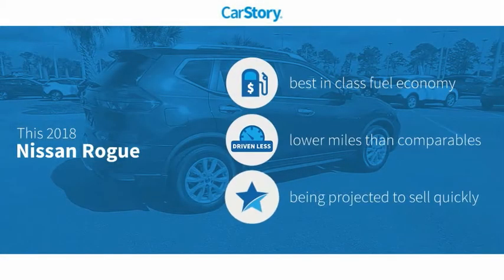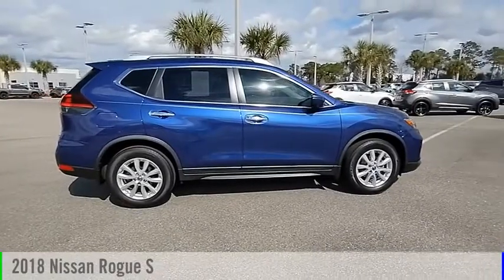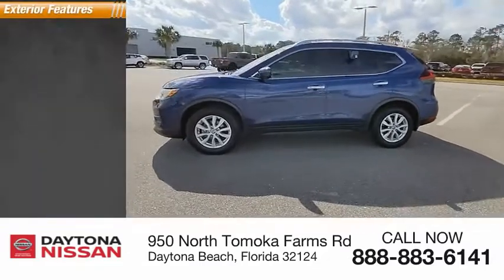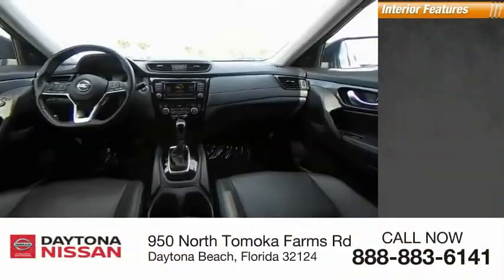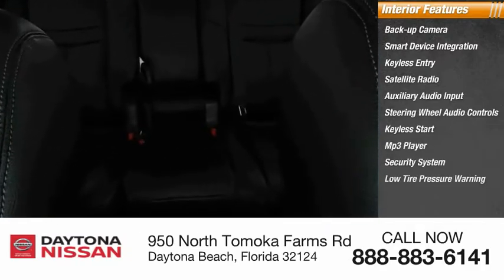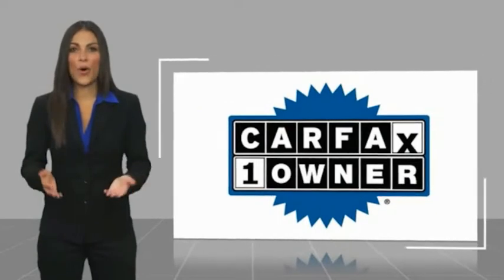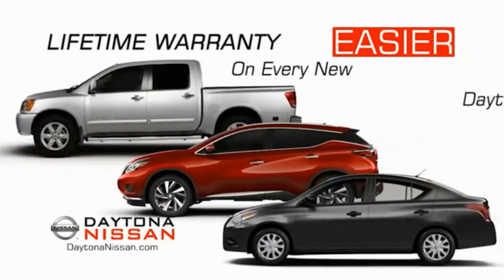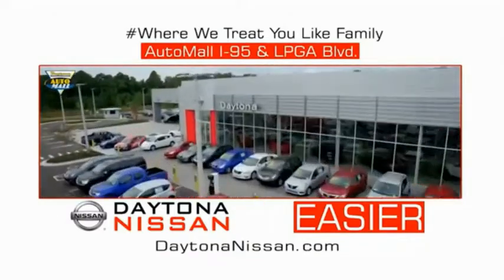2018 Nissan Rogue Daytona Beach Florida 25163A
2018 Nissan Rogue S

Daytona Nissan
950 North Tomoka Farms Rd.

2018 Nissan Rogue S CARFAX One-Owner. Clean CARFAX. Odometer is 10867 miles below market average! Recent Arrival! 26/33 City/Highway MPGAll of our vehicles are ASE Certified inspected so you can buy with confidence. Daytona Nissan at the Daytona International Automall. WE MAKE IT EASIER! Proudly serving Daytona Beach, Palm Coast, Port Orange, Deland, Deltona and beyond, there are numerous reasons to choose Daytona Nissan: professional and courteous sales staff, Nissan Certified technicians, and financial experts all with the single focus of addressing each of your needs with the utmost respect, care and attention to detail. *All Sale Prices are after $2,000 Cash Down or Trade-In Equity and do not include tax, tag, title, $998.50 dealer fee and $279 electronic registration filing fee. All advertised vehicles are subject to availability. Inventory, options and pricing are all subject to change. Not responsible for typographical and human error. Please contact dealer for further details and thank you for reading the fine print, happy motoring!